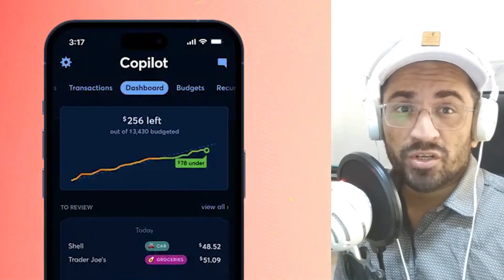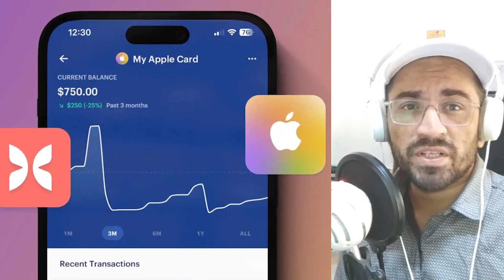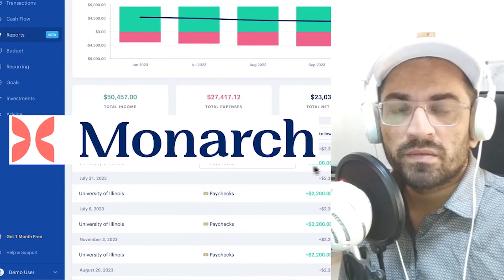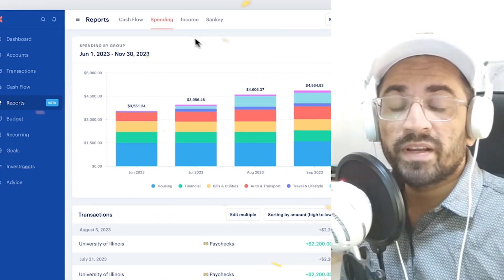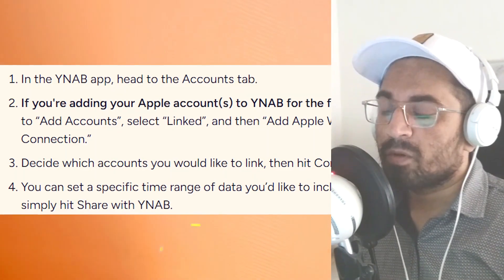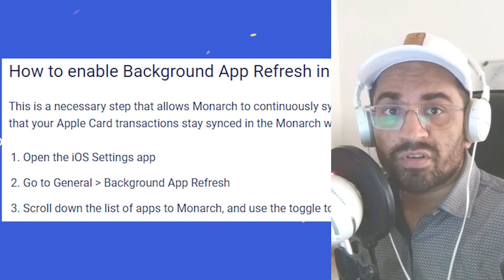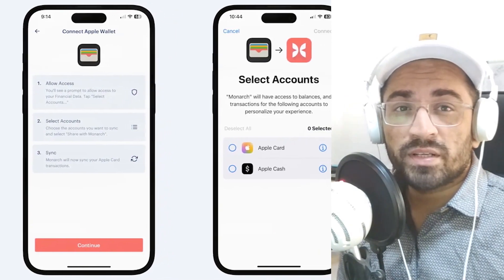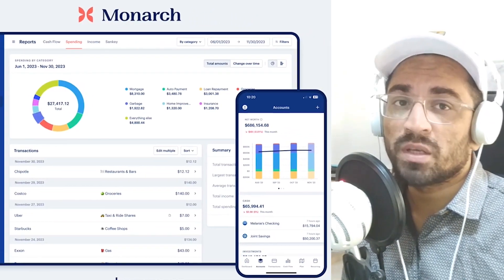Automatic Import Apple Card, Cash Transactions & Balance in Budgeting Apps Copilot Money/YNAB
VIDEO INTRODUCTION - Stories with MJ Episode:
Apple introduced a new API and now you can access your transaction data and the balance of your Apple card or savings account directly in your money management app. We talk about how you can connect third-party budgeting apps like Copilot Money, YNAB, and Monarch with your apple account and sync your financial data automatically. We also talk about why Apple is focused on launching financial products and features for  consumers.

Production Detail:
Video: Edited on Wondershare Filmora
Research & Commentary: By Me. (instagram: @realmihir)

Tools & Equipment I use to create videos:
1. Adobe Character Animator
2. Wondershare Filmora
3. Adobe Photoshop

My Equipment:
1. Laptop: Lenovo IdeaPad 3
2. Mic: Blue Snowball iCE